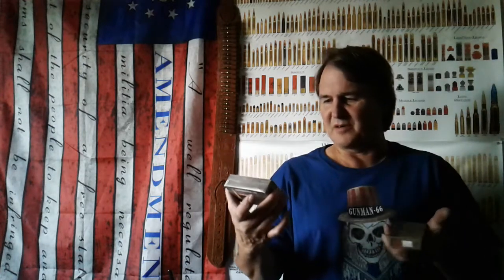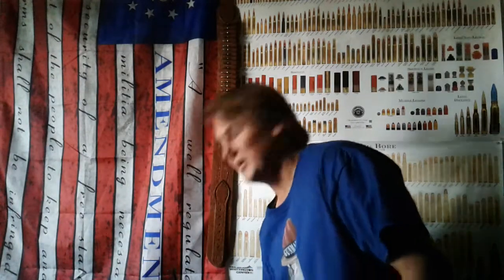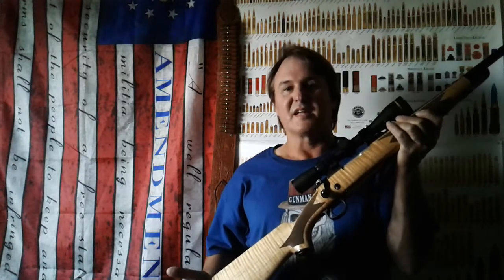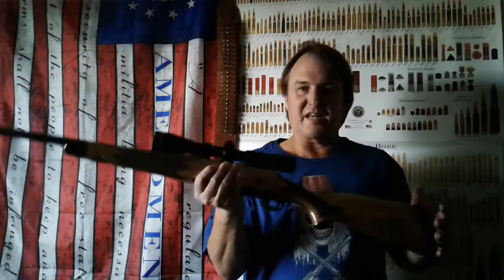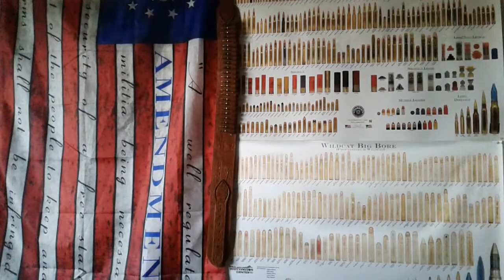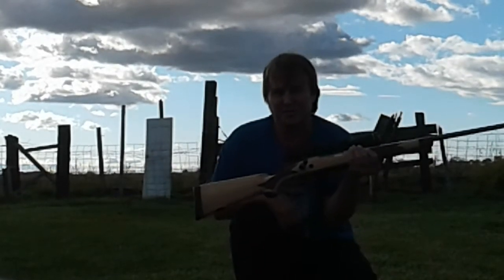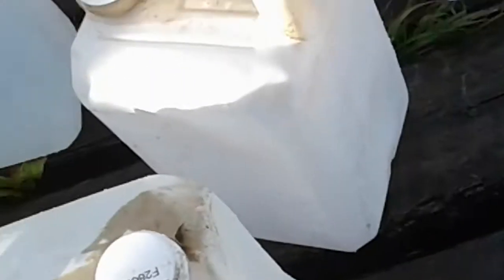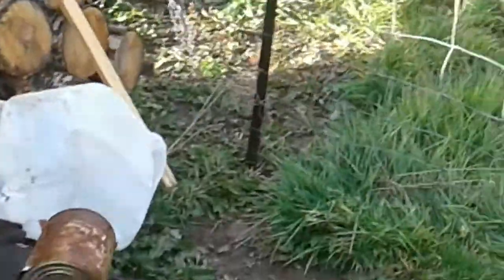WINCHESTER MODEL 70 MAPLE, .30-06 IN WATER JUGS